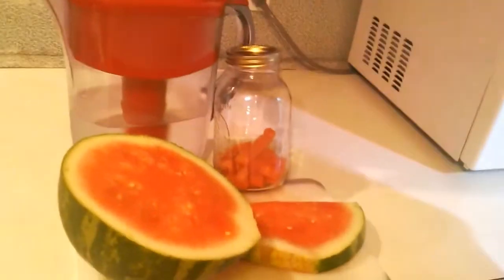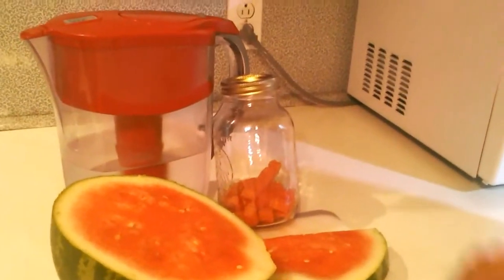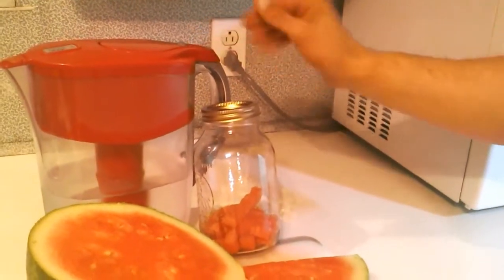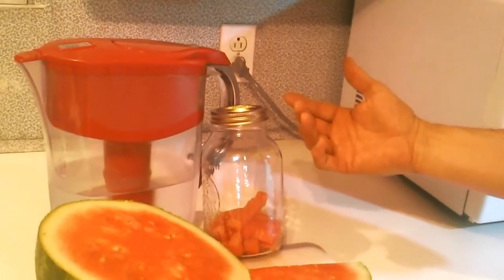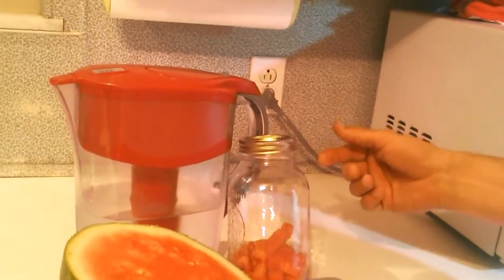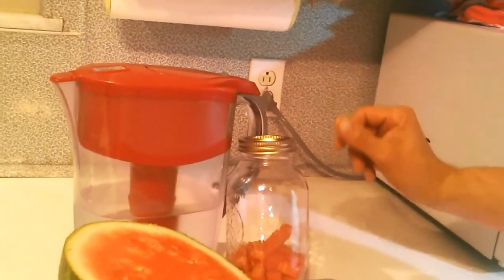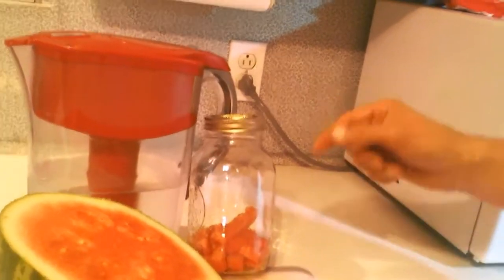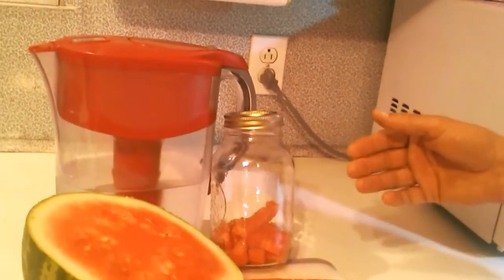6o second Energy Drink workout preworkout workout and postworkout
great tasting home made energy drink that is good for you. plenty of energy and easy to make plus vitamins for your health